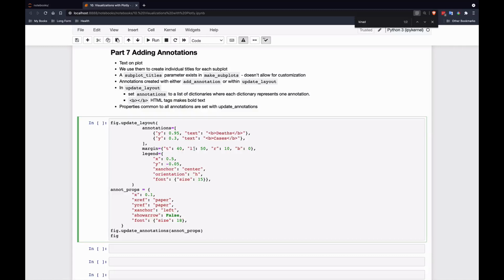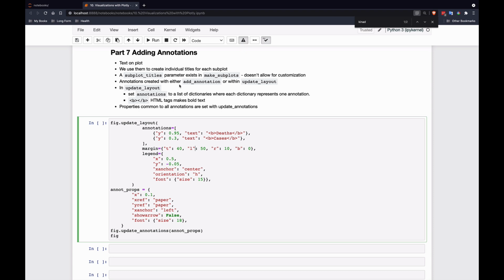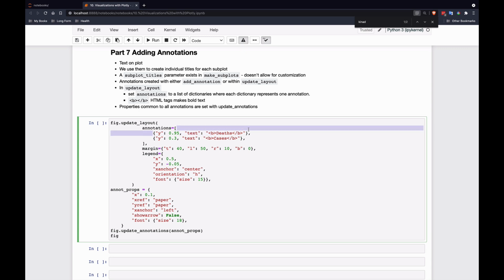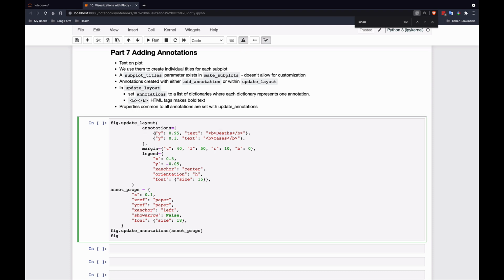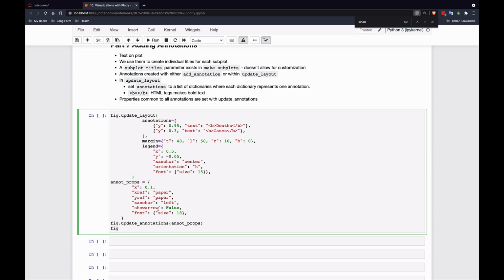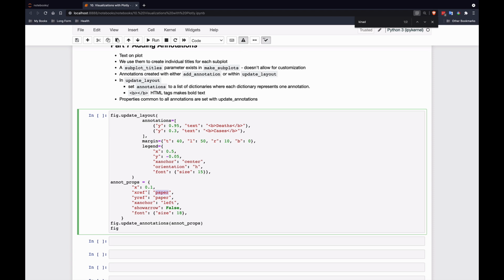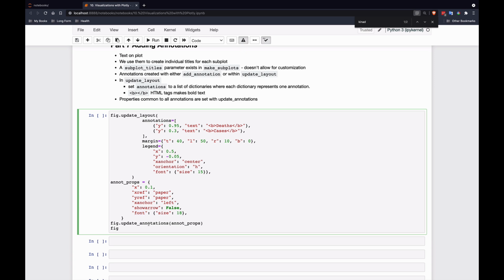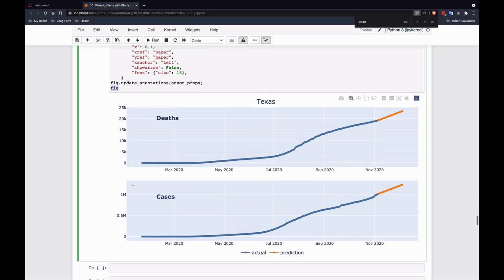7 Adding Annotations